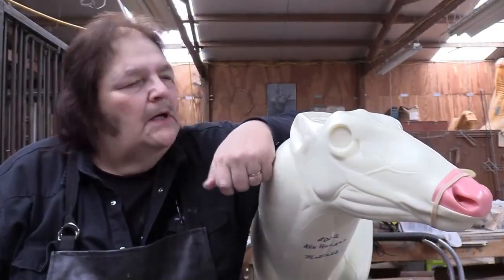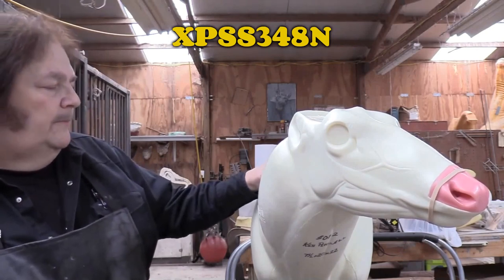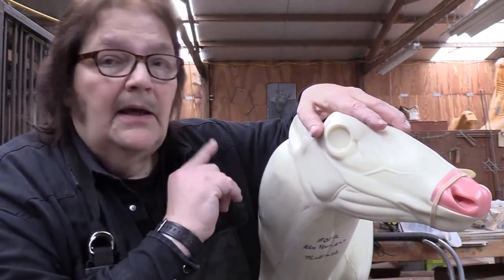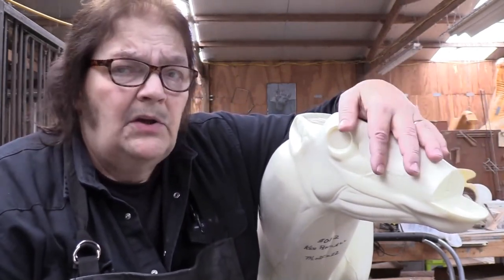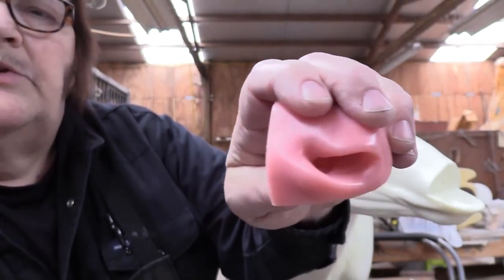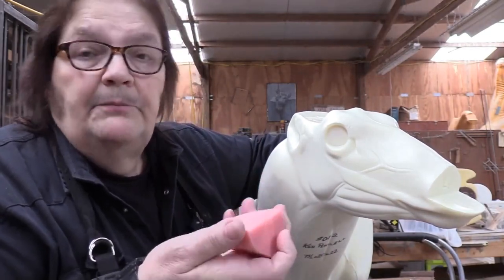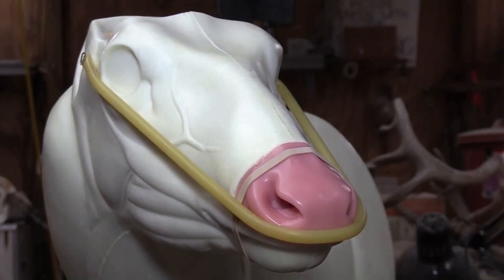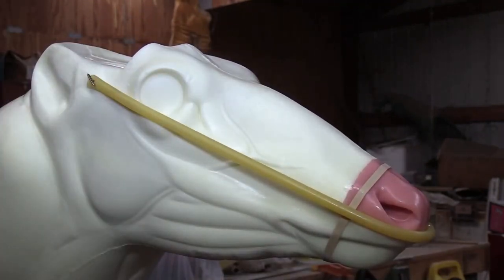Replacement Nose On A Whitetail Deer Headform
This is my method of attaching a cast plastic replacement nose for a Whitetail Deer headform.  Enjoy!